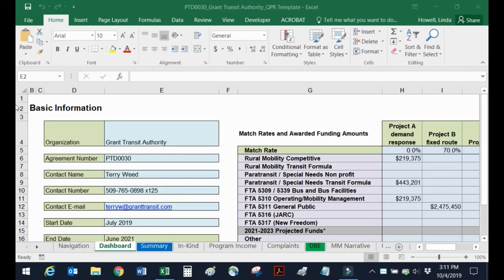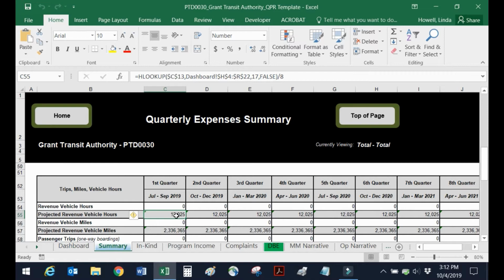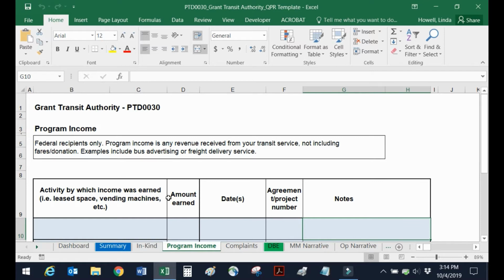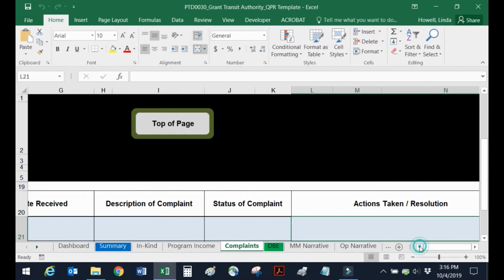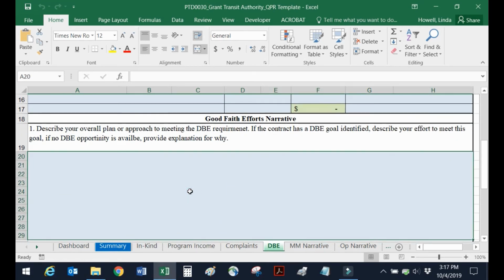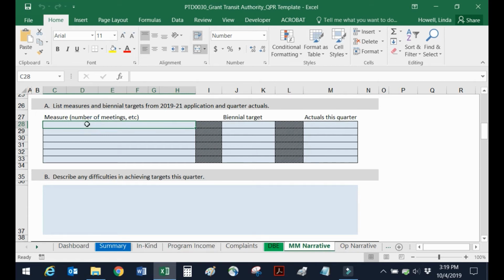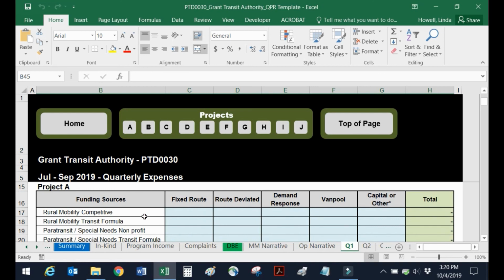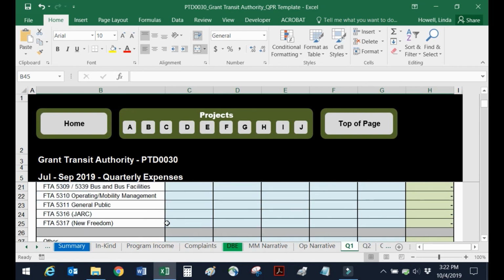5 Filling out the QPR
Temporary home of the QPR instructions video